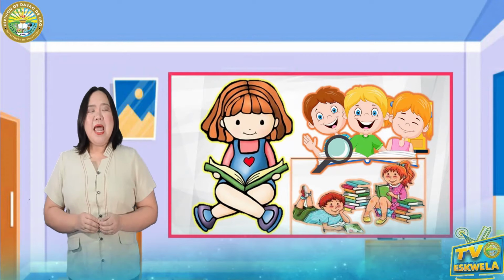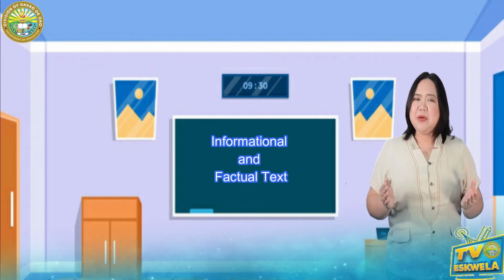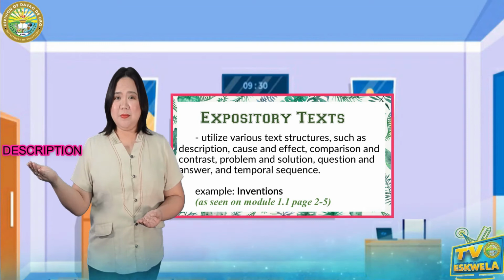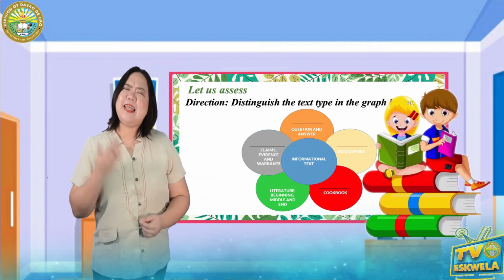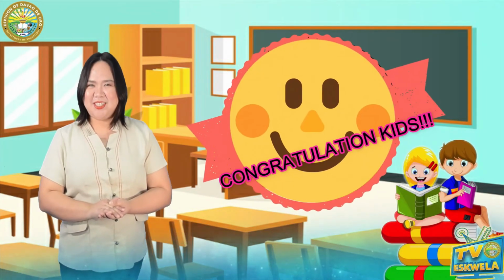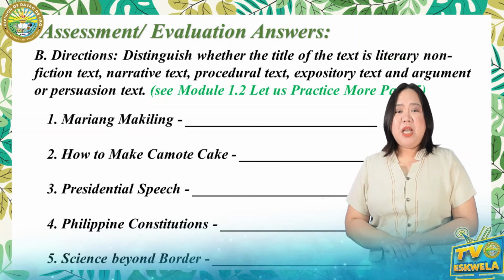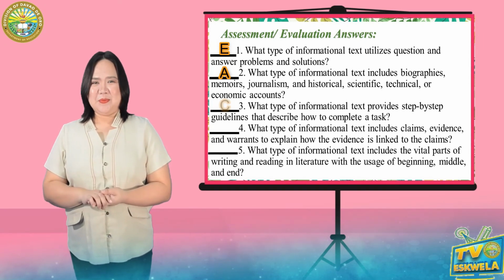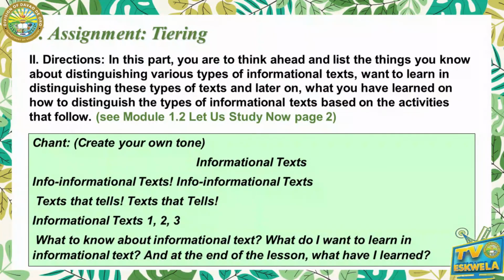ENGLISH 6 (Quarter 2-Module 1): TEXTS THAT TELL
TV Presenter: Resyl A. Apocero
School: Nabunturan Central Elementary School SPED Center
Video Editor: Marlon A. Suazo